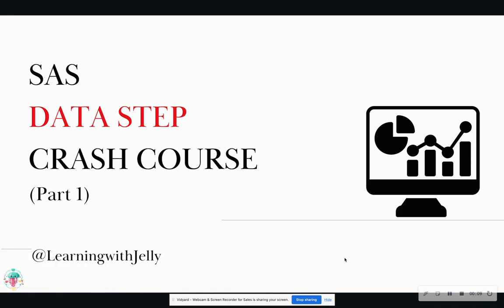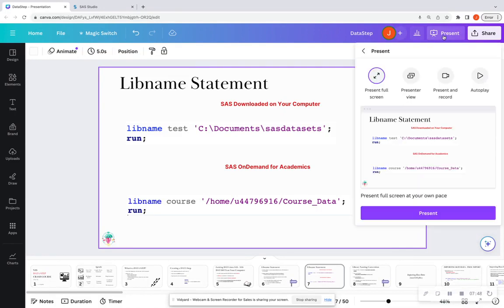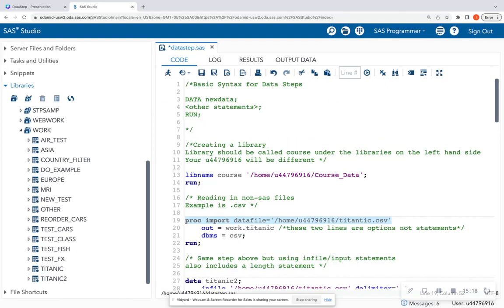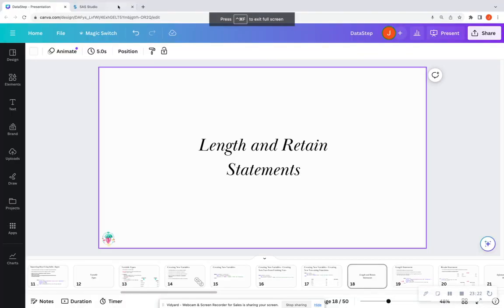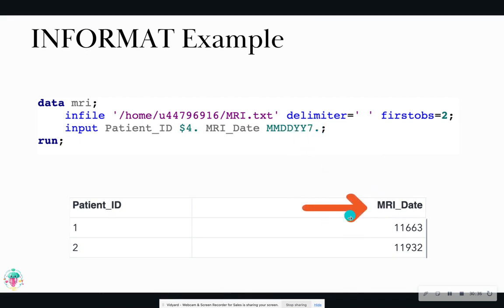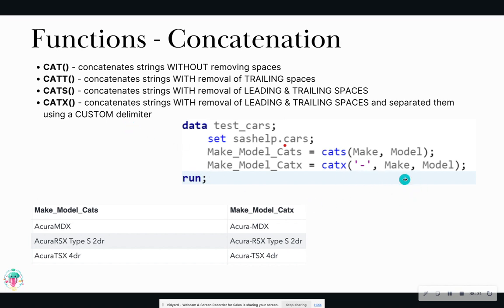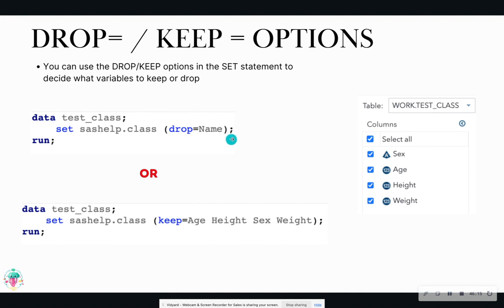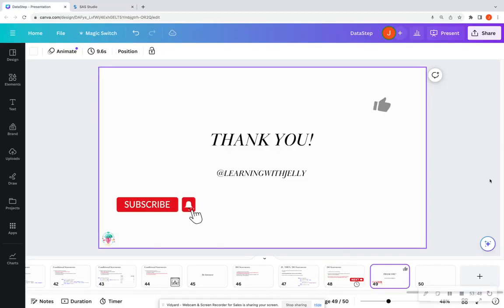SAS DATA STEP Crash Course: Learn SAS in Under an Hour!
Hi all,
This crash course takes you through the DATA Step within SAS.  Learn the basics of SAS programming by reading in SAS datasets, reading raw data files into SAS, using the input/infile statements, learning sas functions, using if/then/else statements in SAS and more!

Be sure to sign up for a FREE SAS OnDemand for Academics Account

Take a look at my video on learning the basics of SAS in under two hours as well